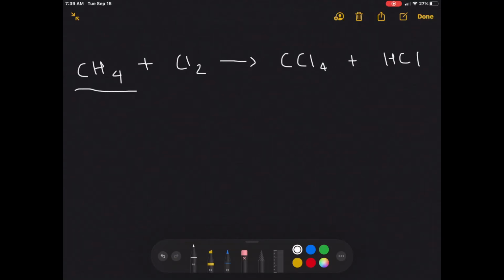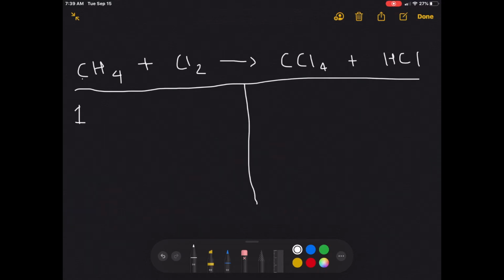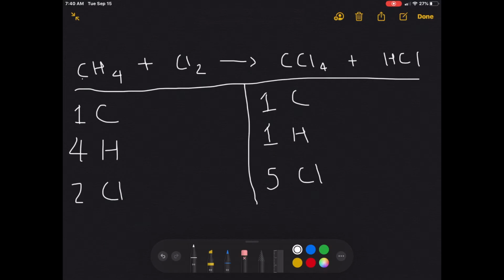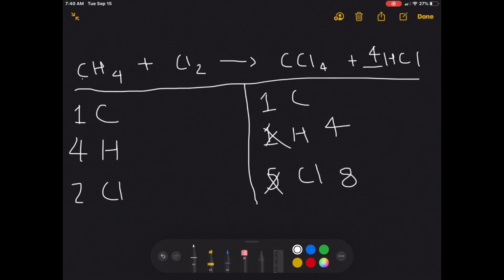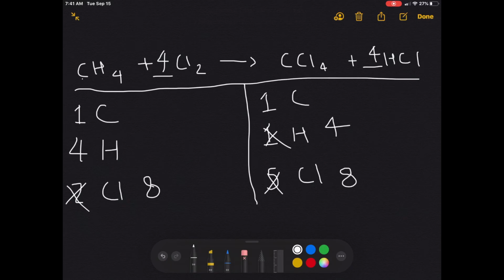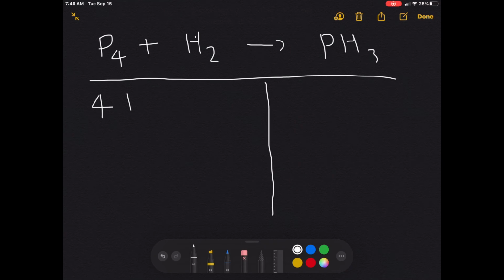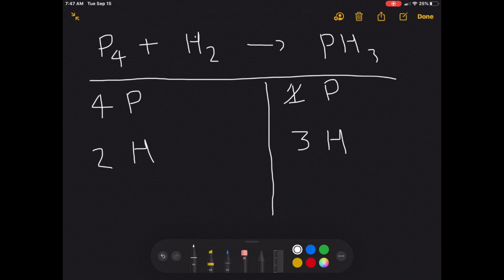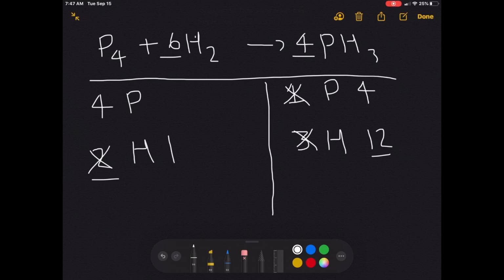How To Use The T-Chart Method While Balancing Equations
T-Cchart Method